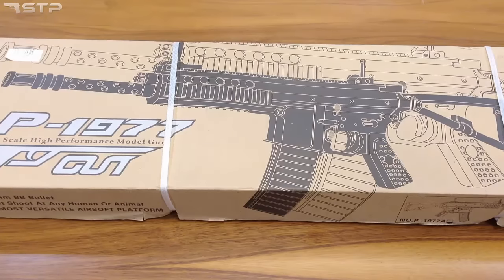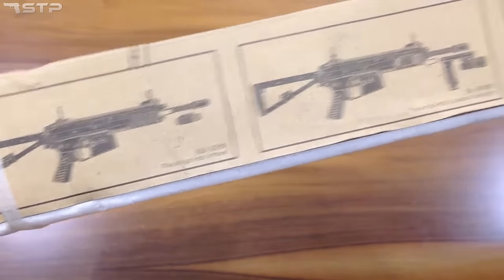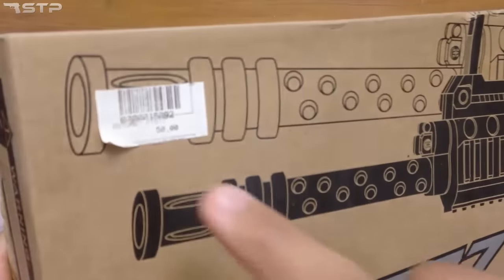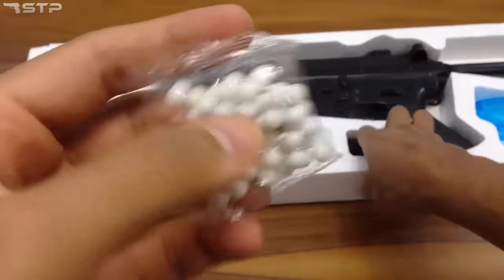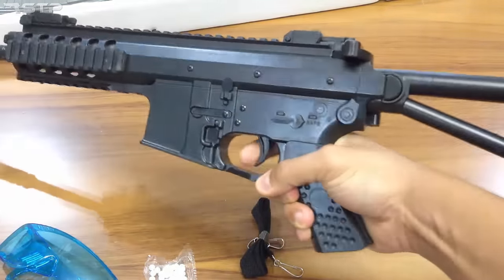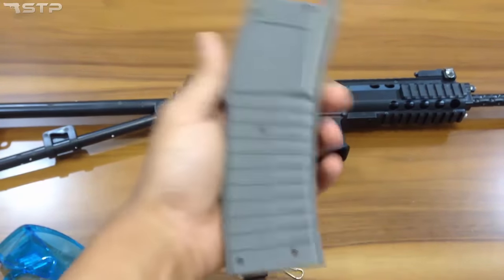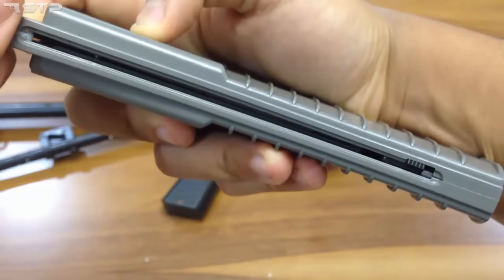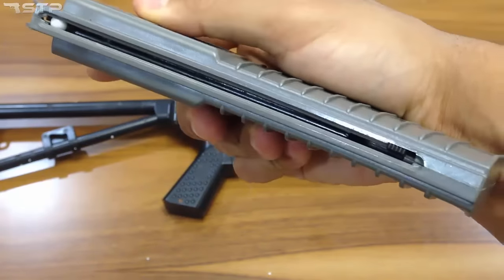Realistic Airsoft Gun P-1977 Plastic Ball Bullet Toy Gun | BB Gun Toy Shooting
Cool looking ball bullet toy machine gun for adults. Lets watch the unboxing & test of this amazing airsoft rifle and enjoy the video.